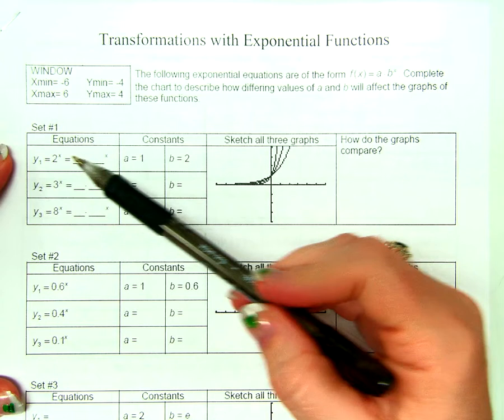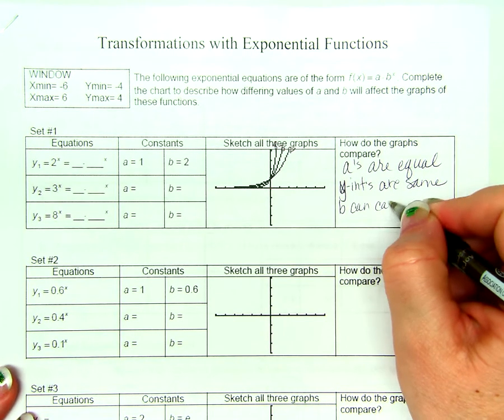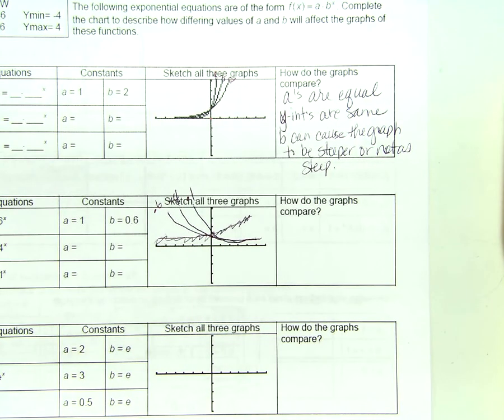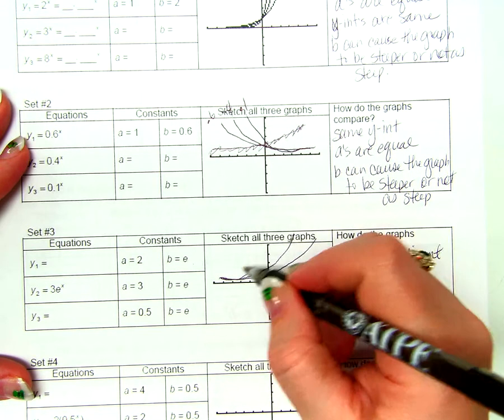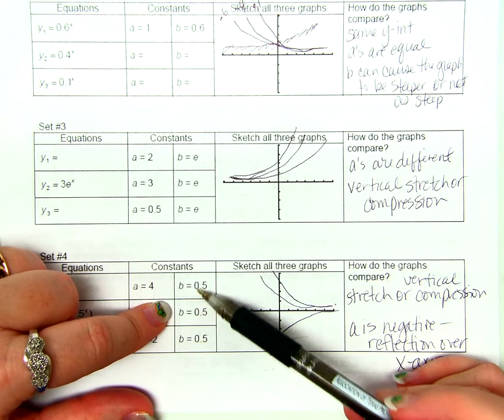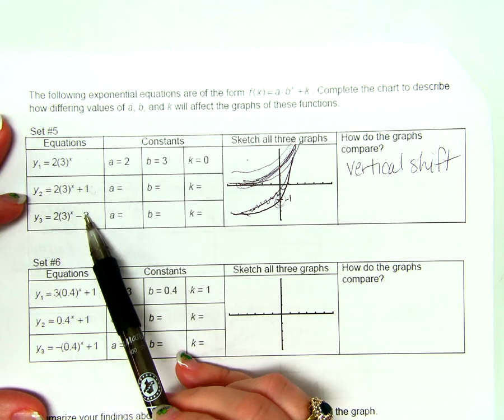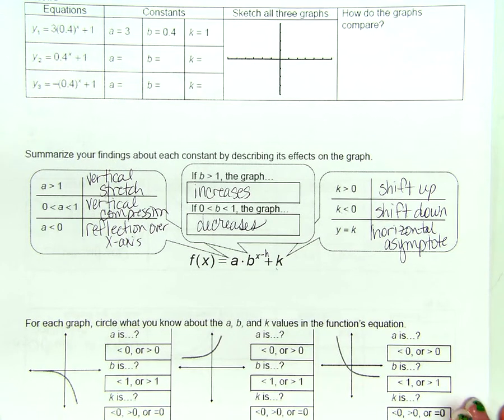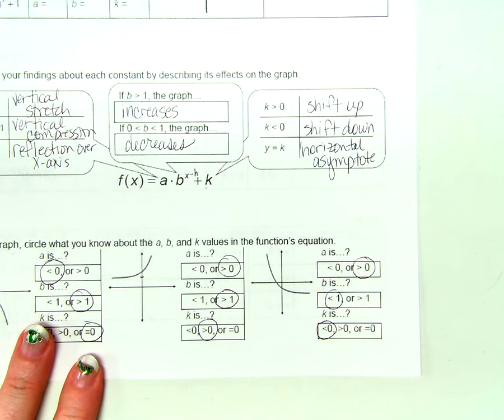transformations with exponents